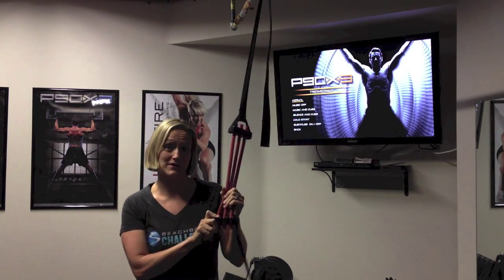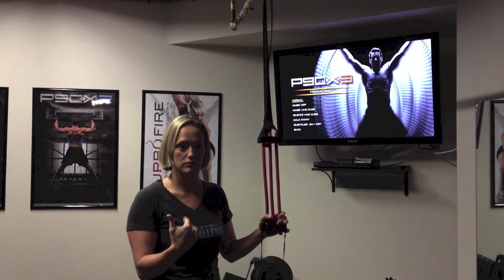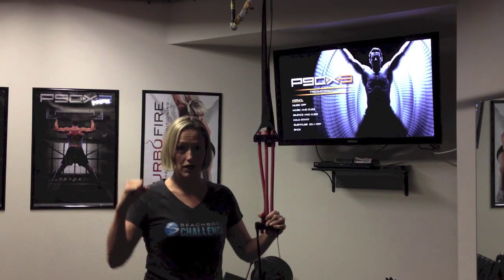P90X3 Women - How to do Pull Ups (Even your first one!)